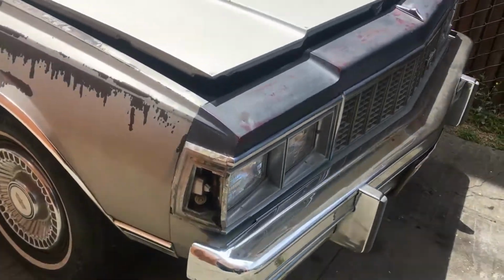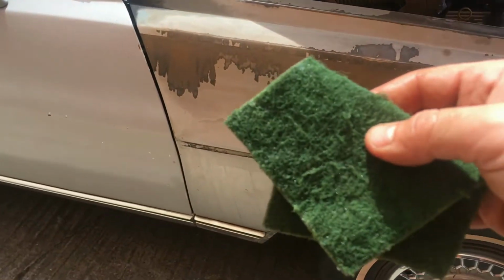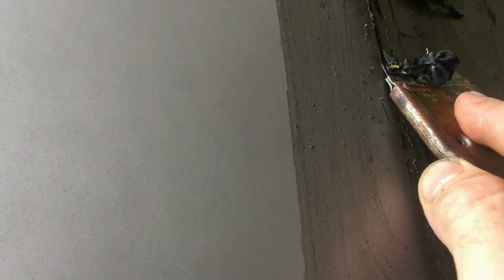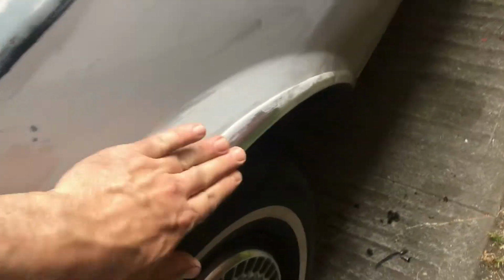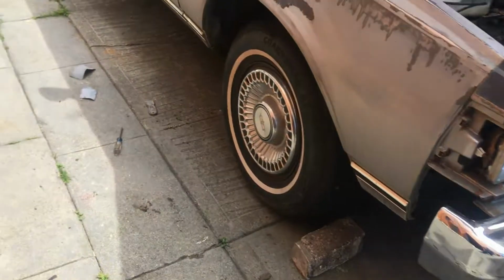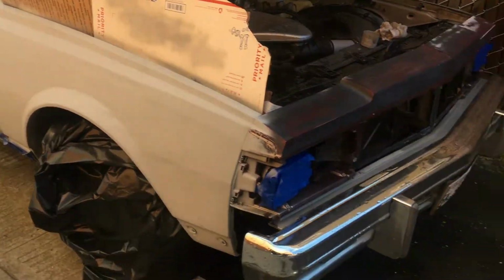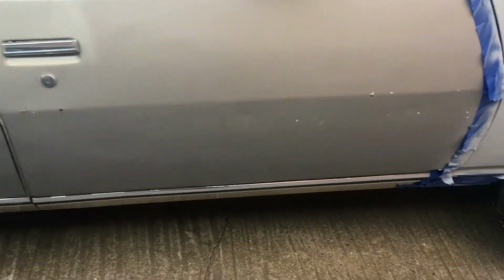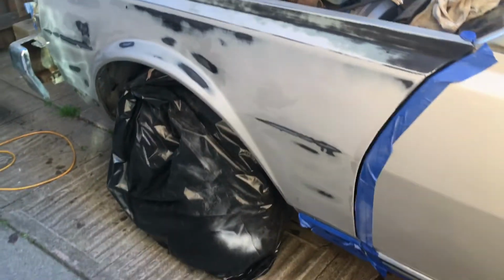1979 Caprice Front Primering Fenders / Header Panel